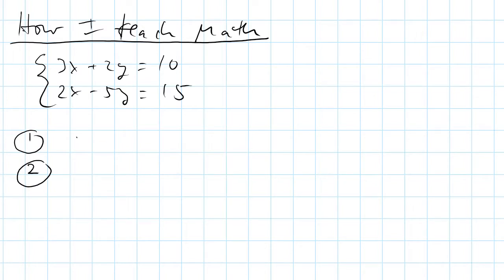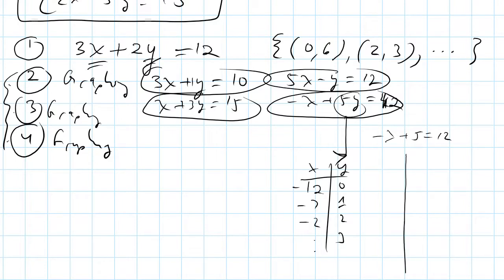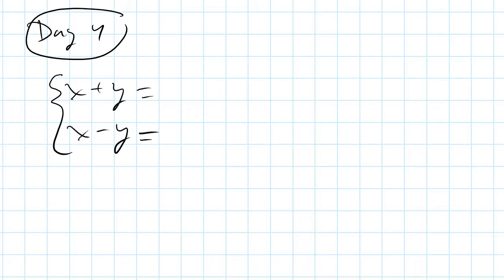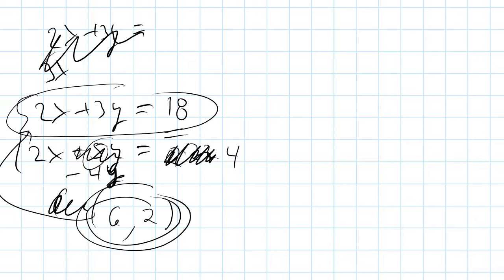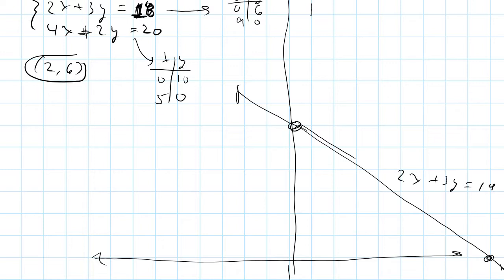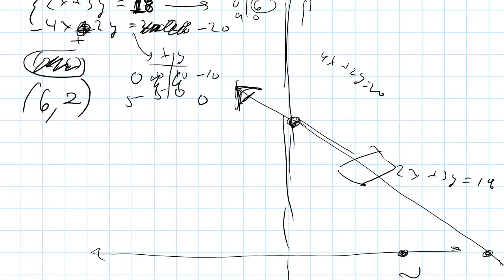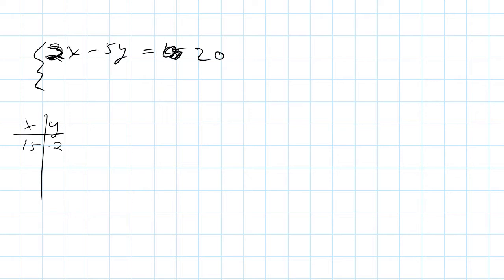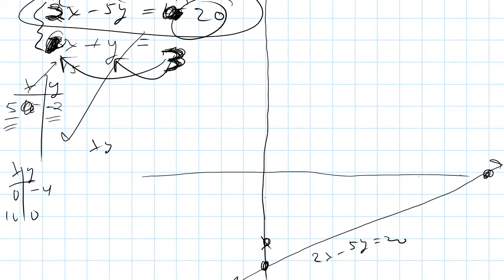Teaching Math Part II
In this video, I map out lessons 3 and 4 for an approximately 10 lesson unit about solving systems of equations graphically and algebraically.  This is for 8th or 9th graders taking Algebra I.